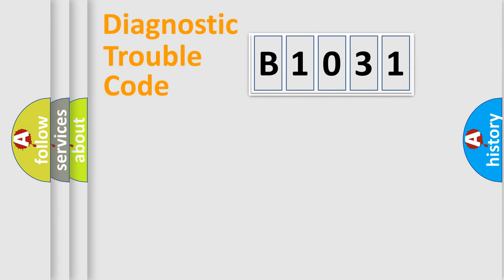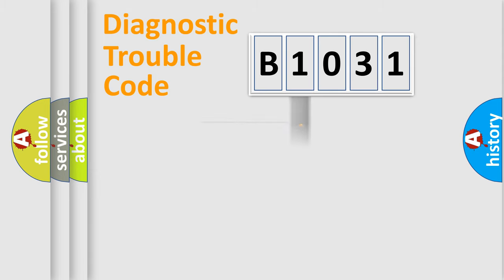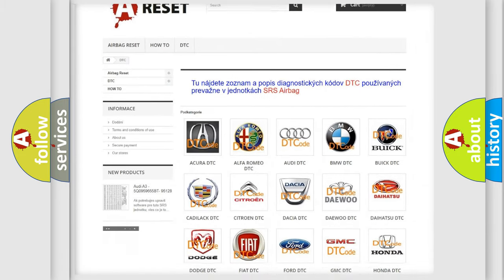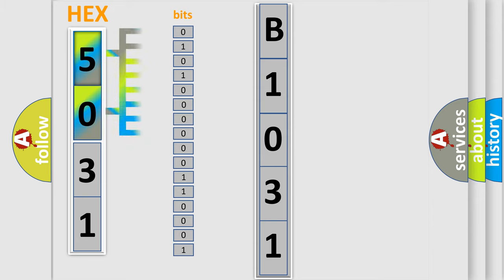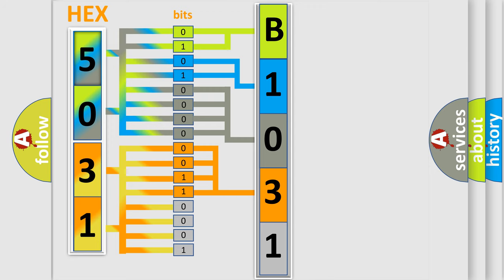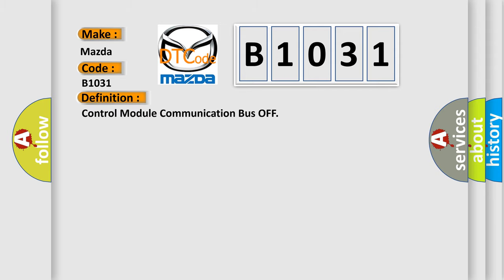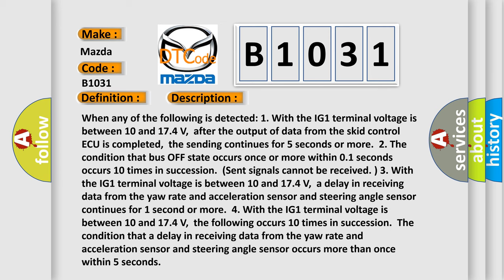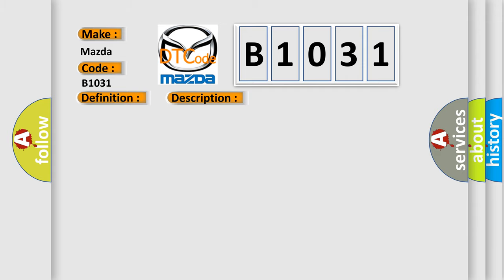DTC Mazda B1031 Short Explanation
Contents:
0:21 Basic DTC analysis according to OBD2 protocol standard.
1:48 Insight into programming
2:58 A diagnostically understandable description of the Diagnostic Trouble Code
3:05 Basic error definition

Make:
Mazda
Code:
B1031
Definition:
Control Module Communication Bus OFF
Description: